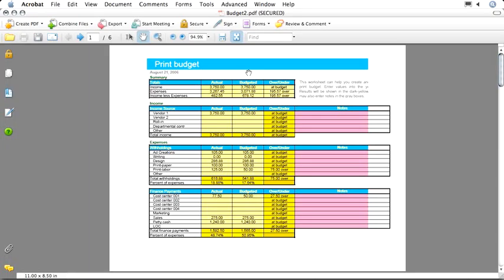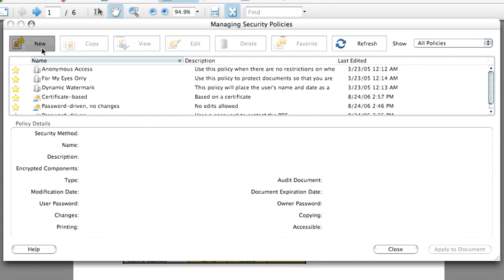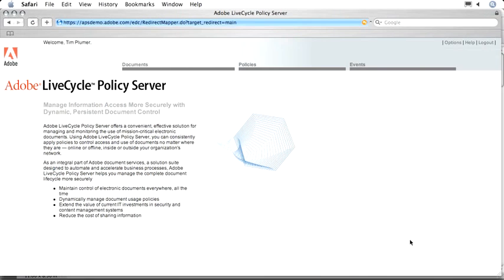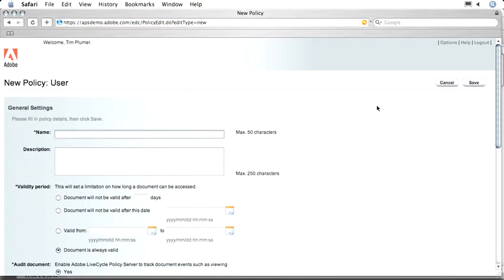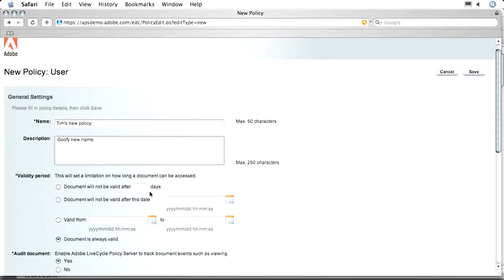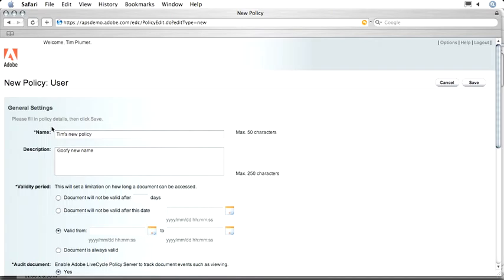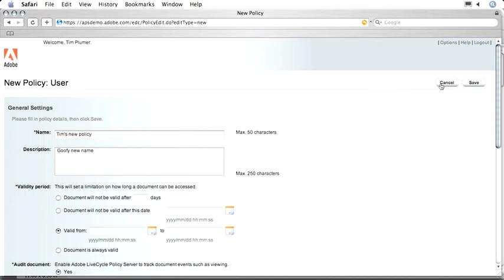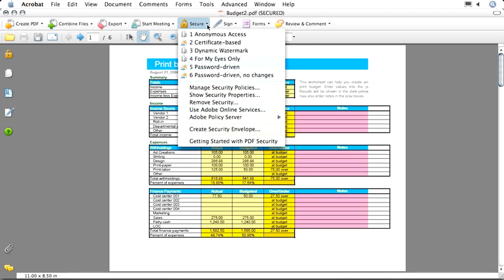TAC8QT P1 L13 T06